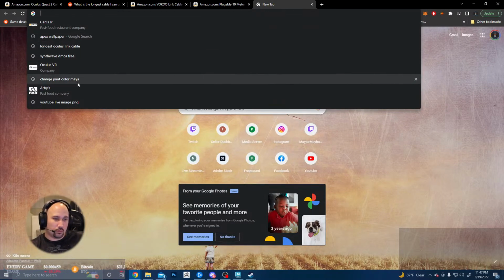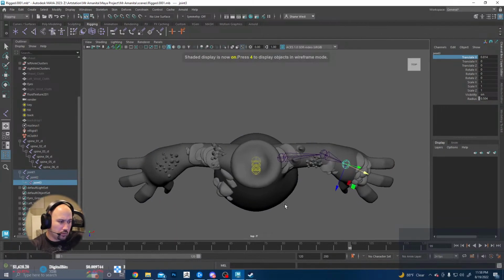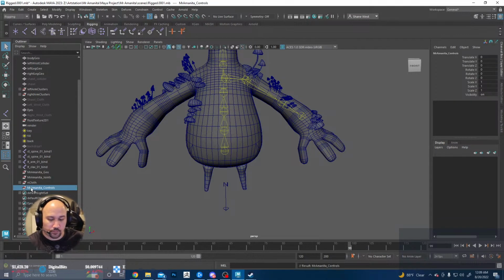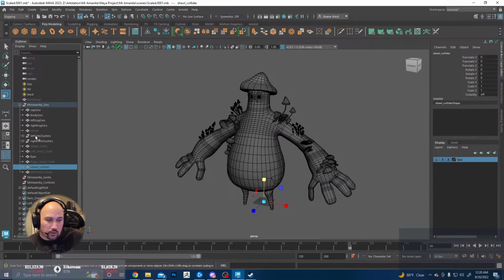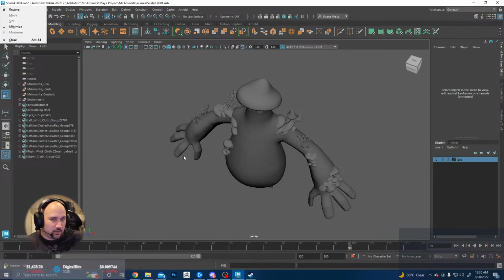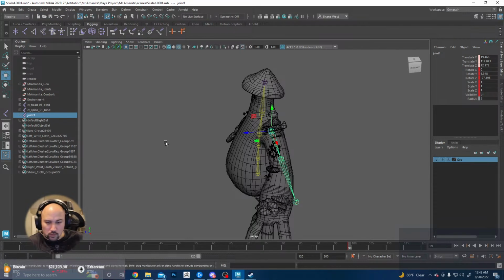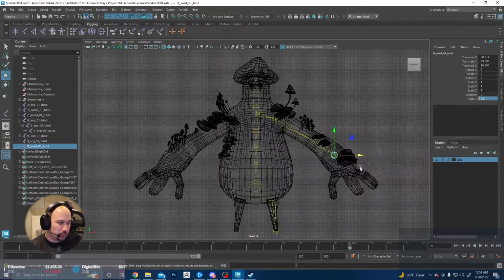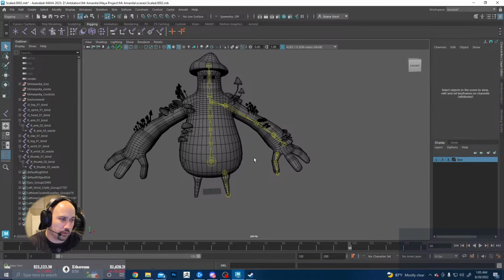Demo Reel Work - Rigging/Animating Pt 1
Rigging one of the characters I modeled a few months ago. Once I complete the rig, I'll be lighting and animating it.